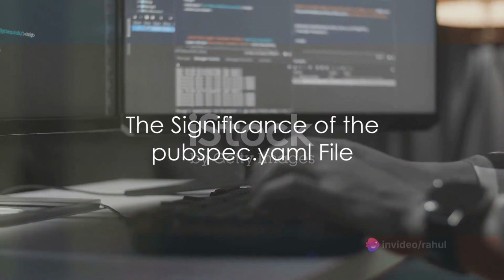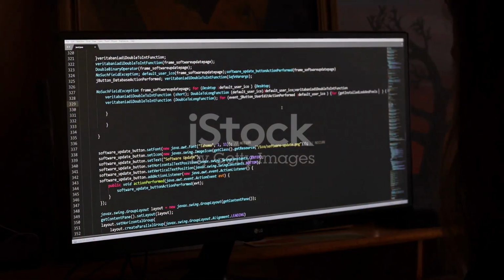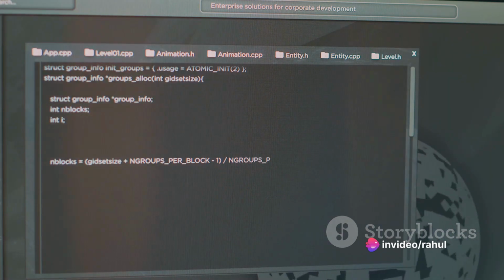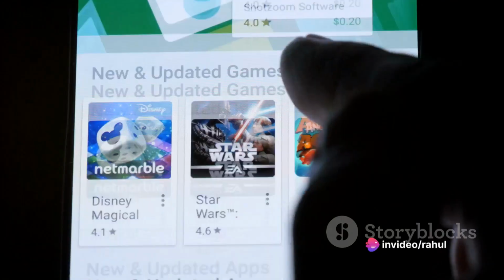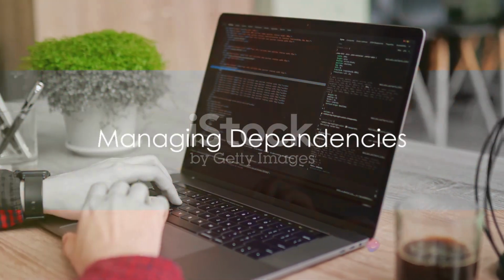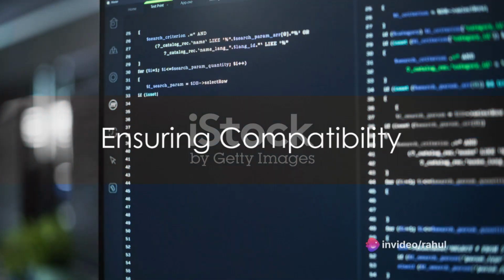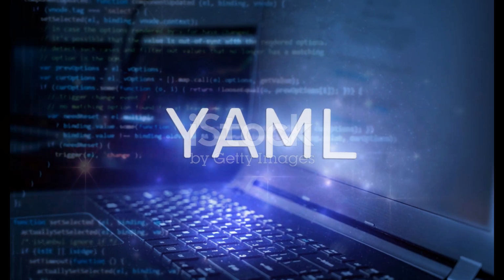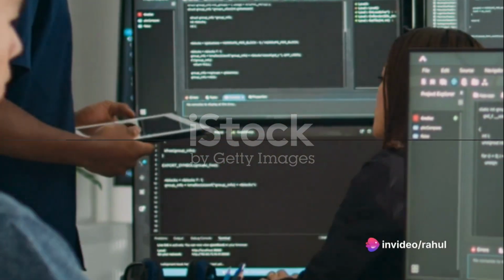What is the pubspec.yaml file in Flutter and what is its purpose